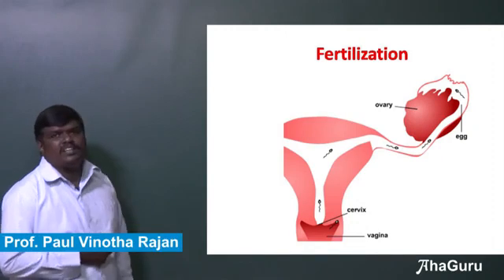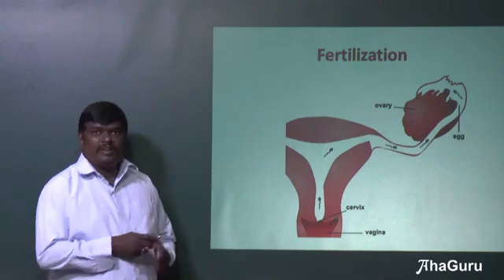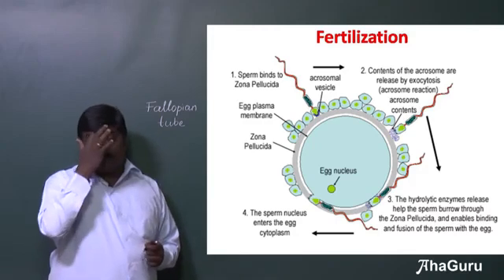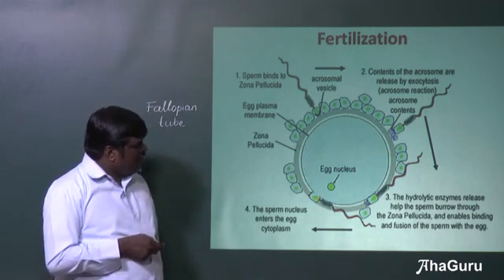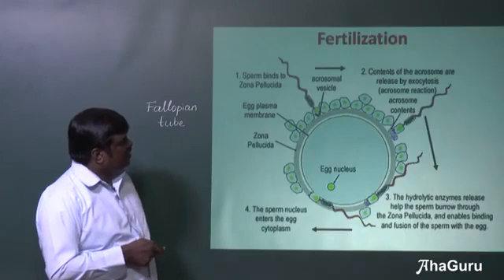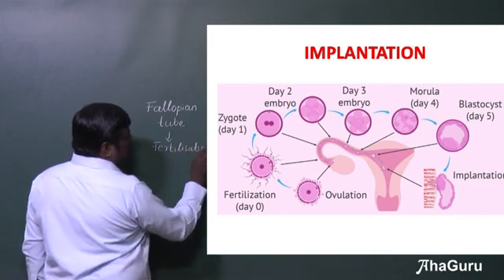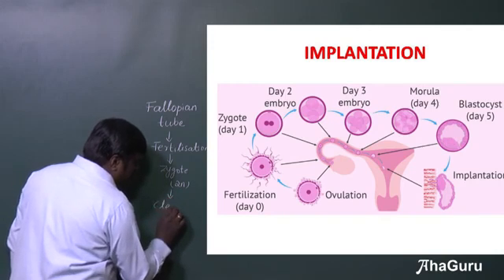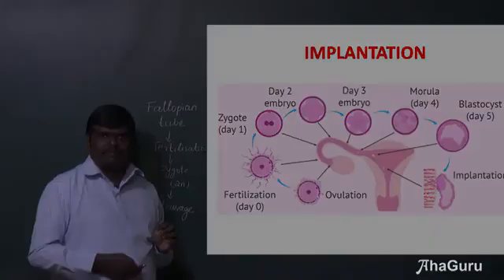Fertilization and Implantation | Chapter 2 Human Reproduction | Class 12 Biology | CBSE + NEET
In this video, we explore the essential processes of Fertilization and Implantation, key topics from Chapter 2: Human Reproduction. Mastering these concepts is crucial for understanding human reproductive biology and for excelling in both board exams and competitive exams like NEET.

Happy Learning! To access a Free Lesson